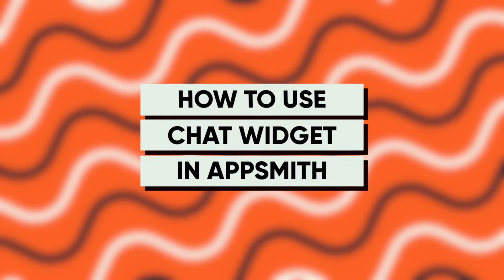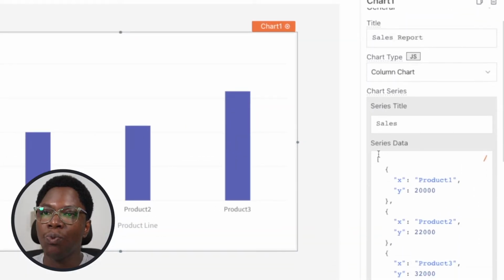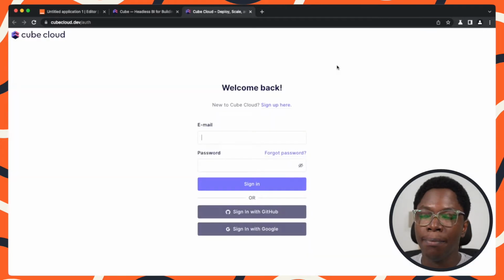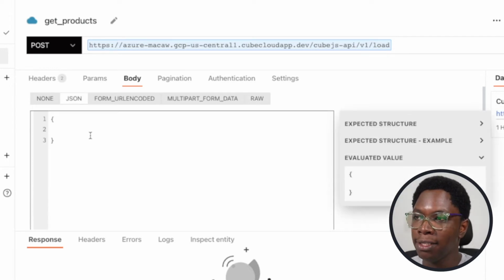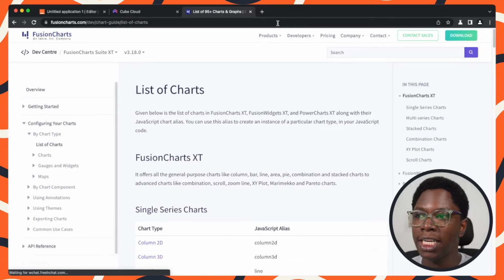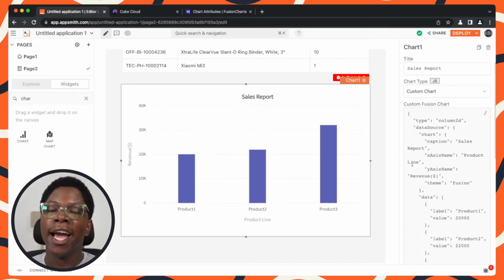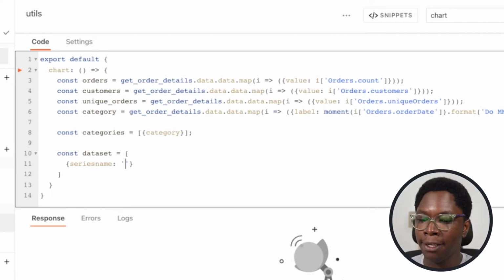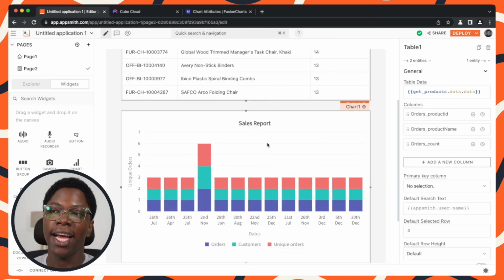How To Use The Chart Widget Like A Pro Feat. Cube.dev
There’s no limit to what visualizations can be done with the chart widget 🤩. This video shows the basics of using the chart widget, then we take things up a notch and explore how to display custom charts in the chart widget

Timestamps

0:00 Intro
0:50 Connecting data to the chart widget
4:17 Changing chart labels
4:38 Changing chart types
5:22 Advanced concepts
6:07 Connecting to Cube
7:16 Building a Cube query
11:06 Plotting a custom chart with FusionCharts
15:15 Data transformation with JavaScript
18:28 Finishing up the custom chart

category: Chart widget - Widgets; full name: Confidence Okoghenun;